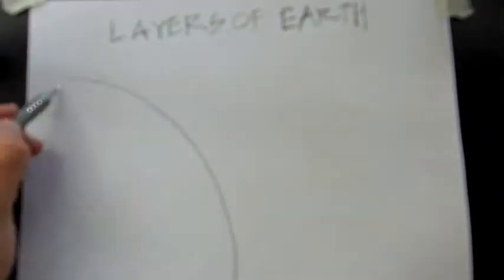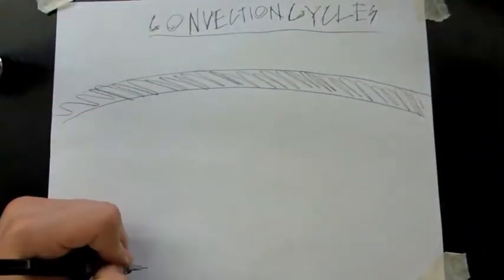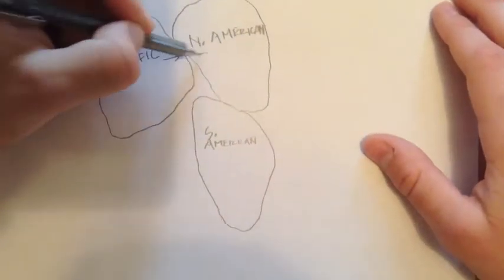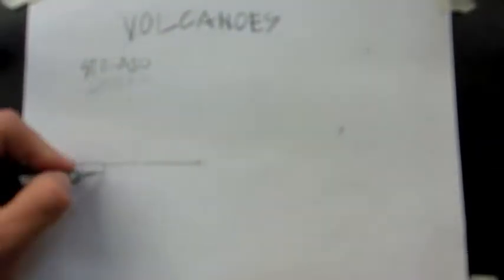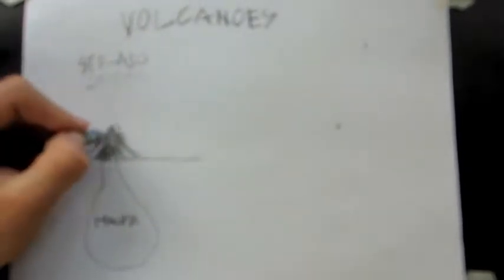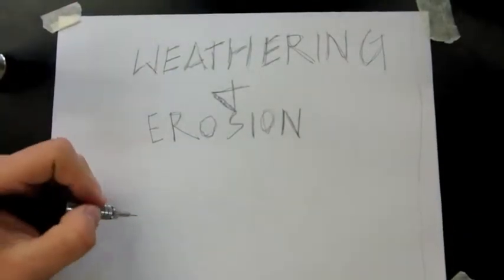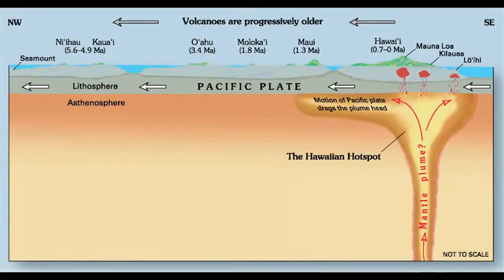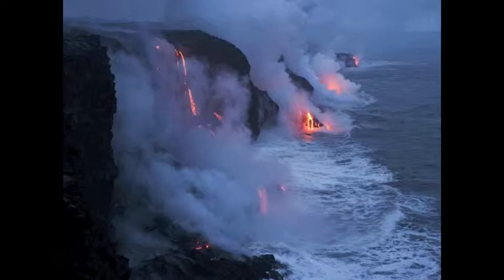Mountains: Earth layers, plates, volcanoes, weathering and erosion - by Josh S. and Austin G.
Explanation of these processes with sped-up video of drawing